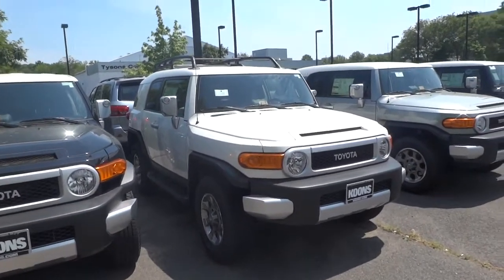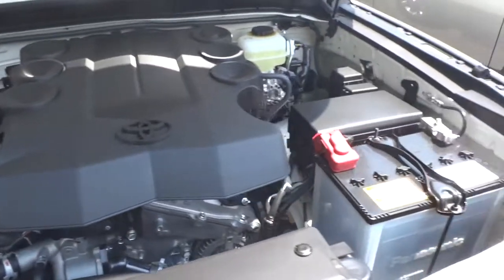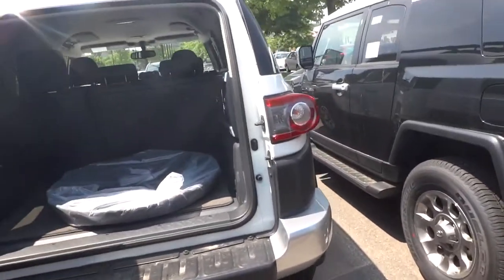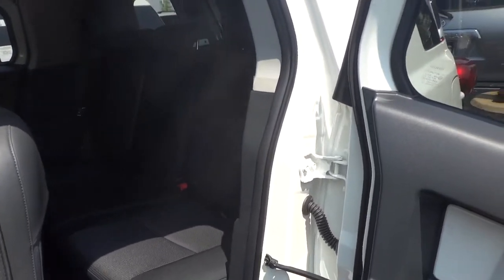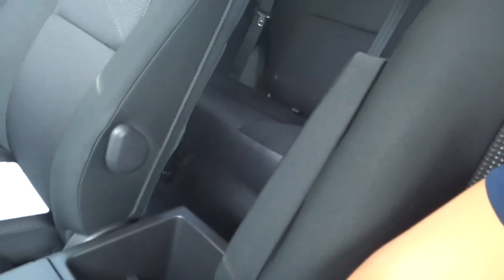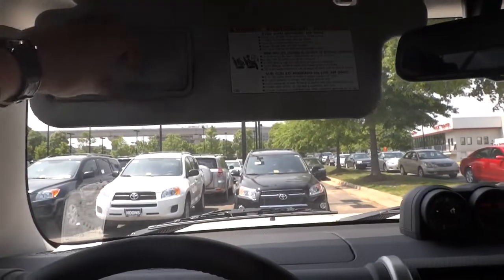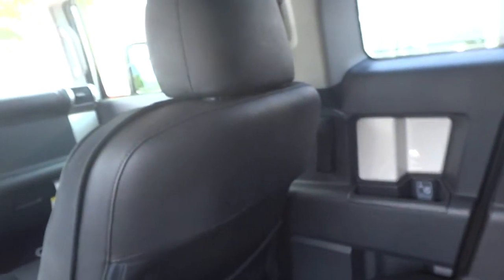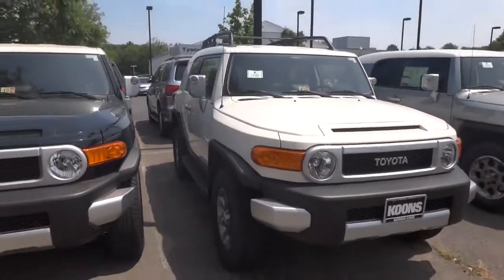2012 Toyota FJ Cruiser Review 1